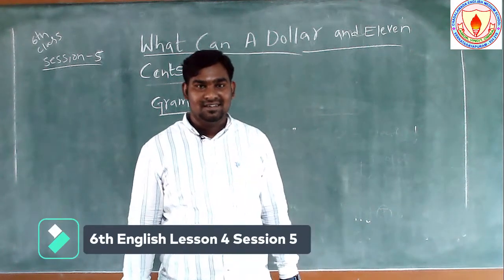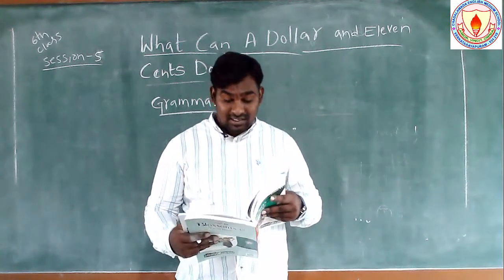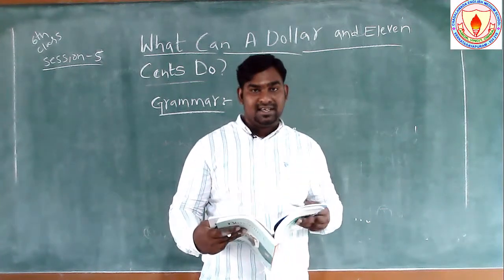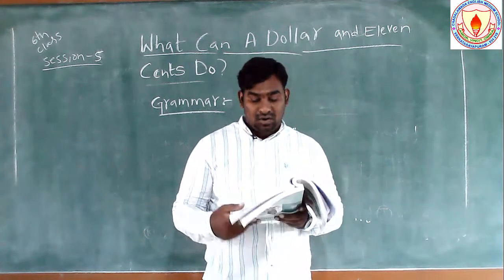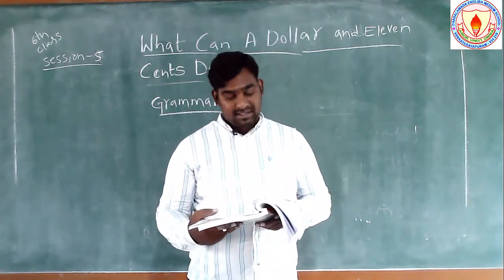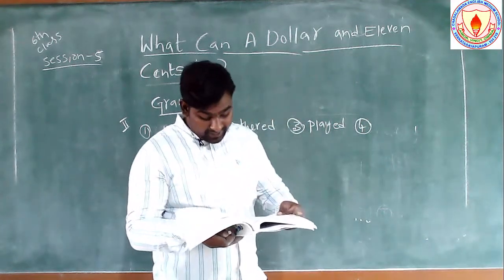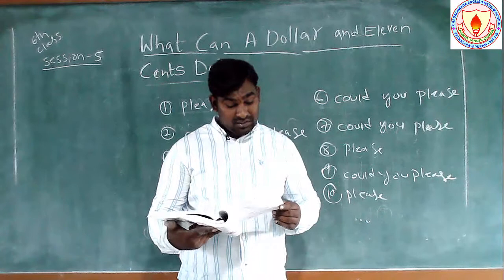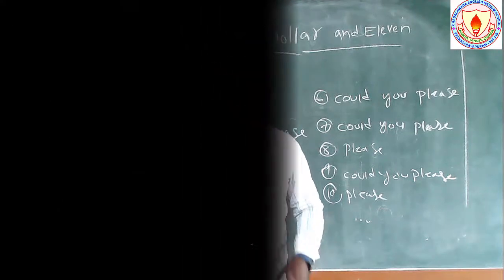6th English Lesson 4 Session 5